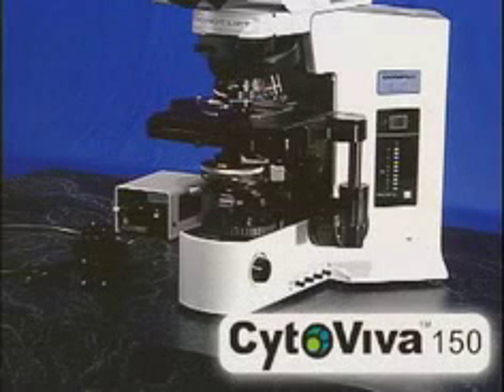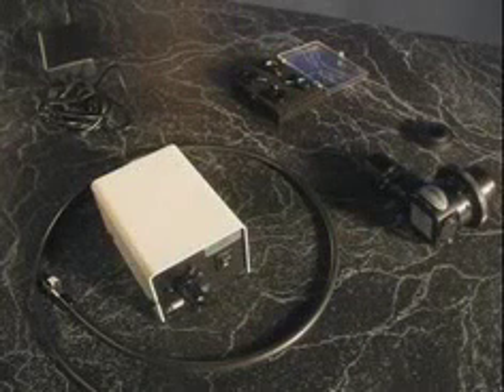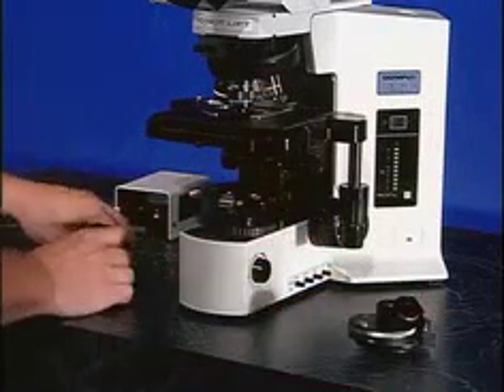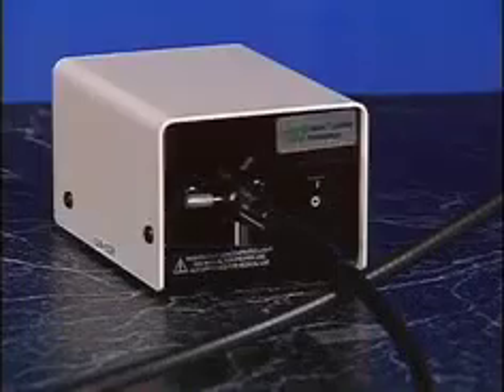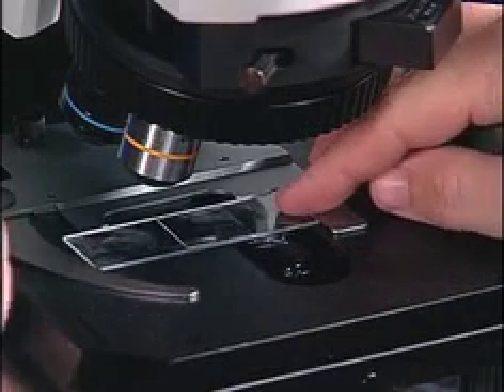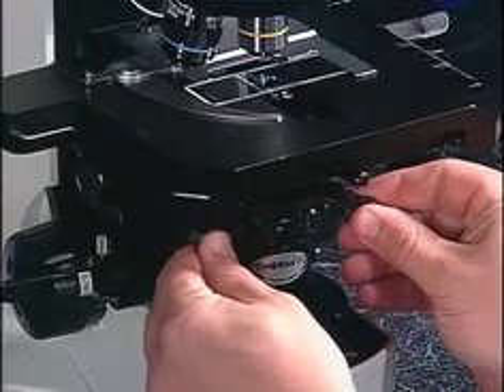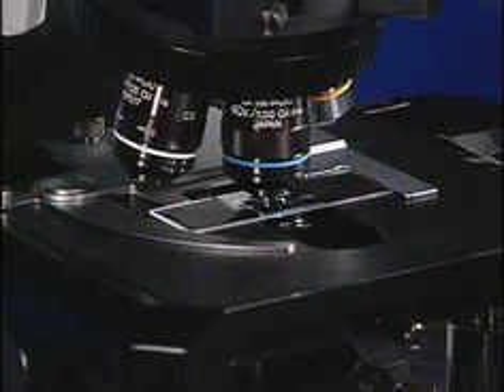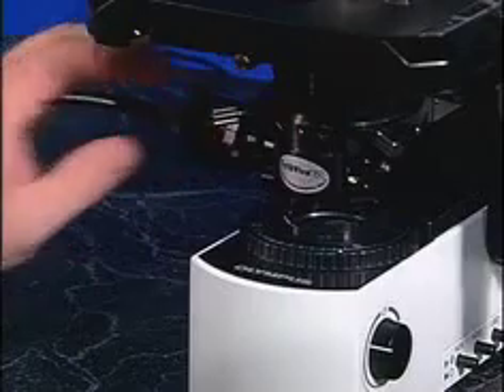CytoViva Enhanced Darkfield Illumination System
To see just how easy CytoViva is to use, simply watch this brief video overview of the installation and alignment process.